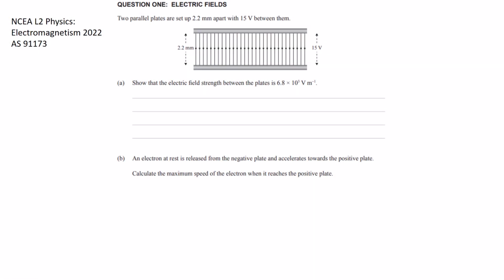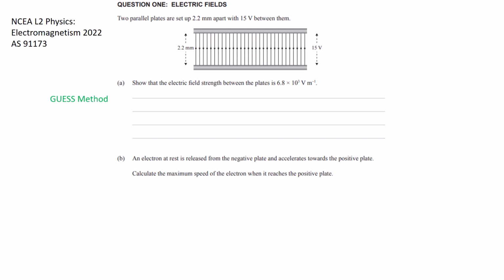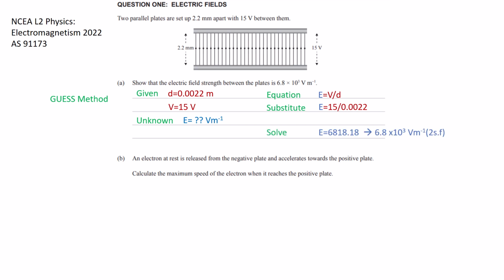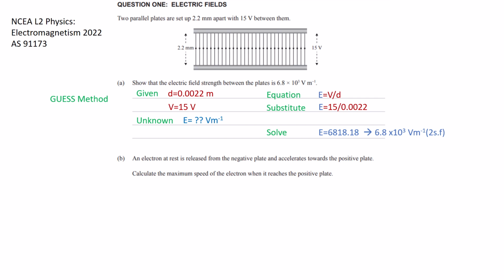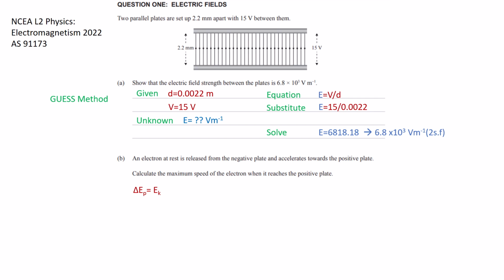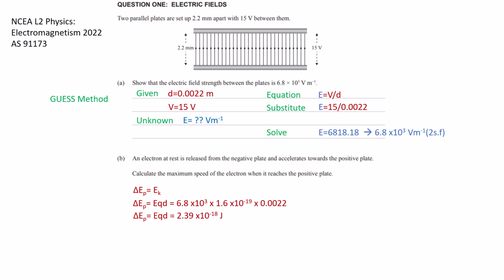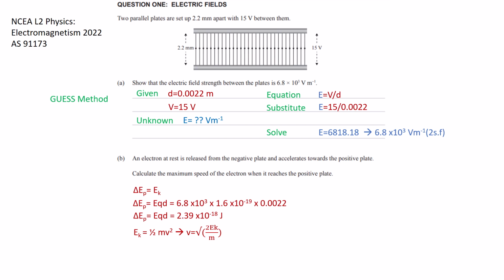NCEA Level 2 Physics Electromagnetism 2022 Q1 a&b - electric fields